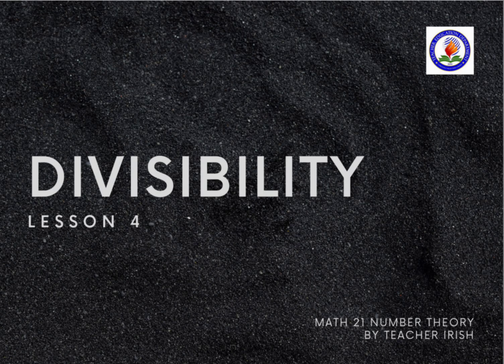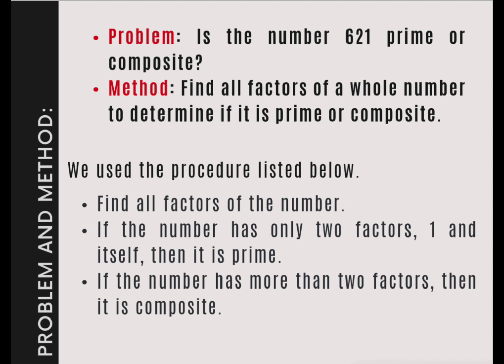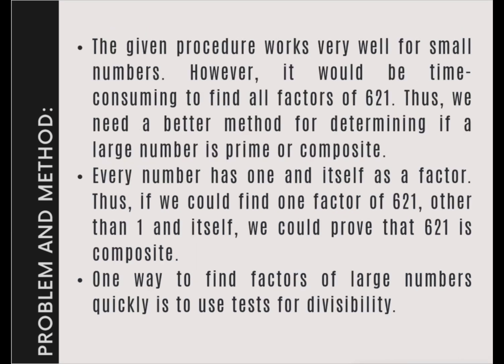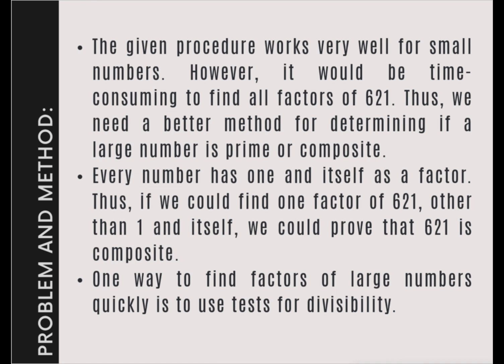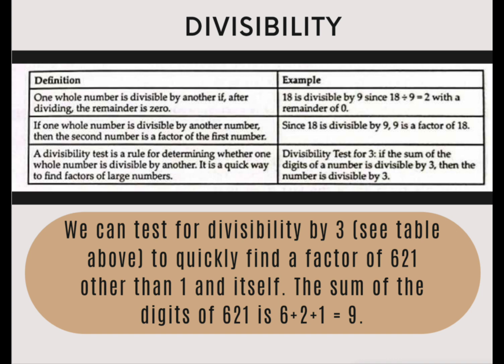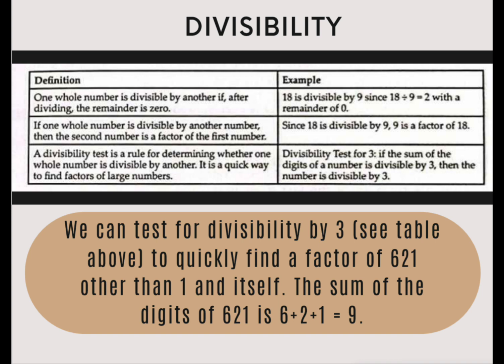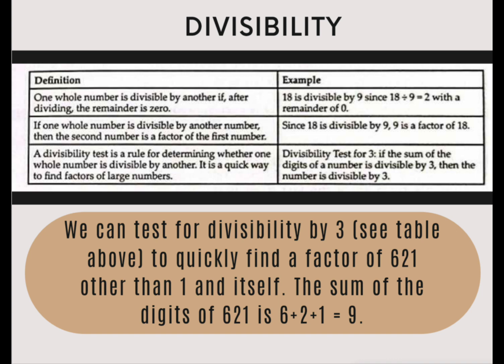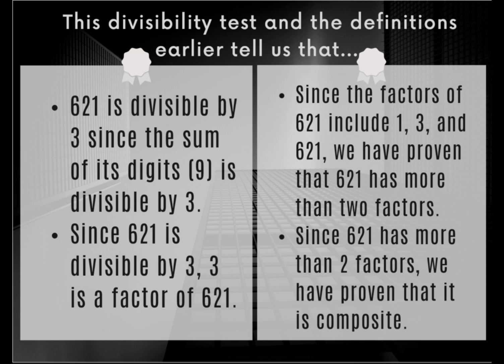Lesson 4: Divisibility in Number Theory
Chapter 1: Preliminaries
Lesson 4 - Divisibility